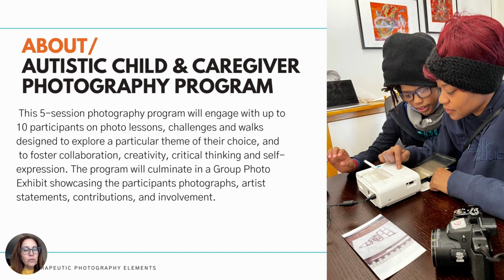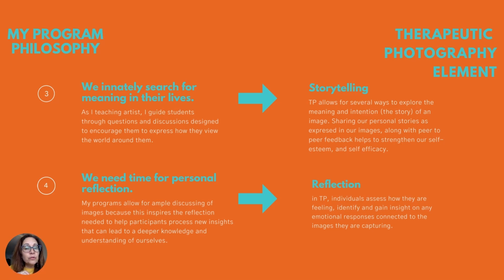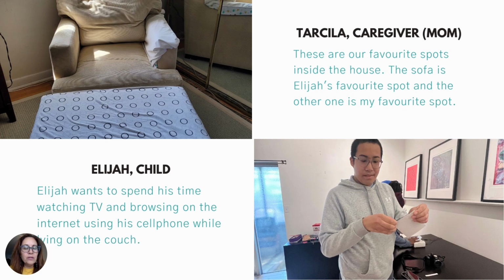Diana Nazareth Therapeutic Photography 2023 Symposium